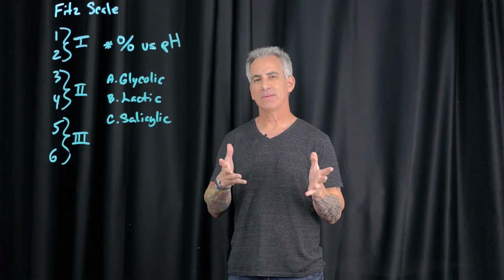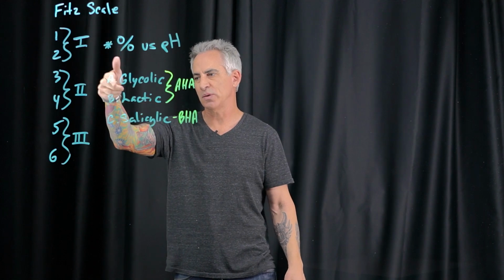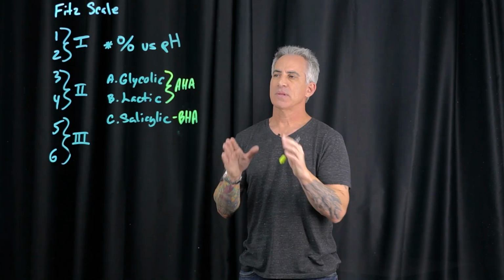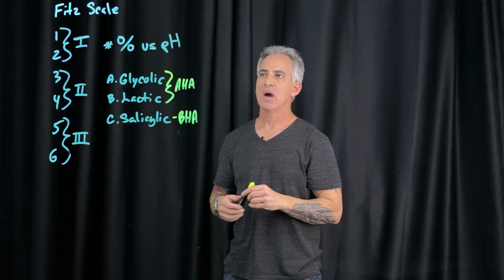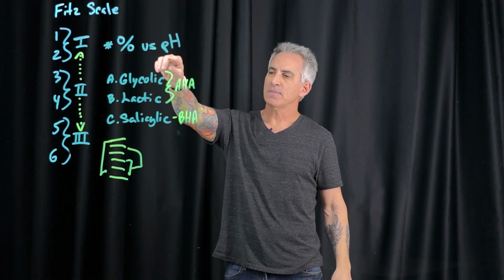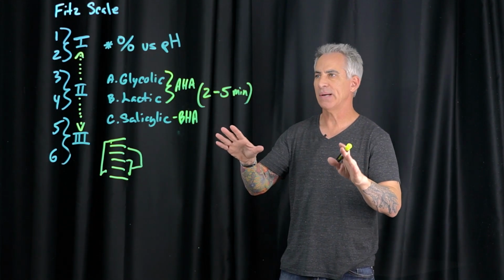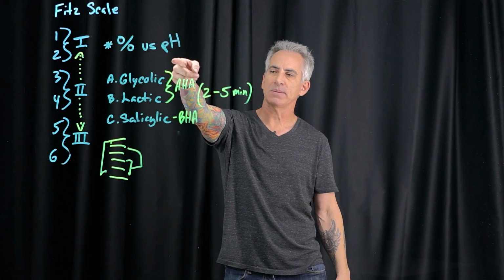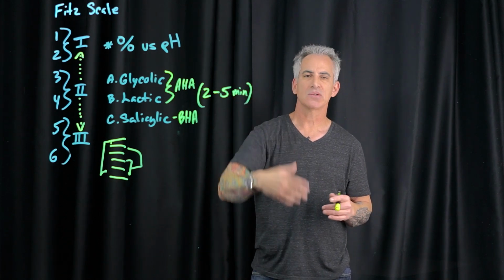Brief Overview BHA AHA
In this video I discuss the basics of what percentage means vs pH and a simple overview of the Fitzpatrick Scale. This video is for professional esthetics.